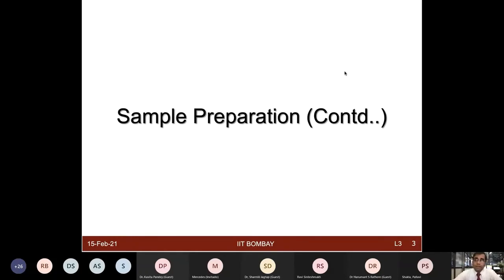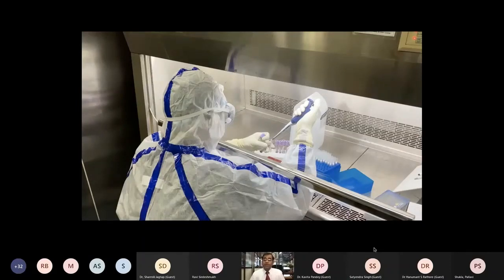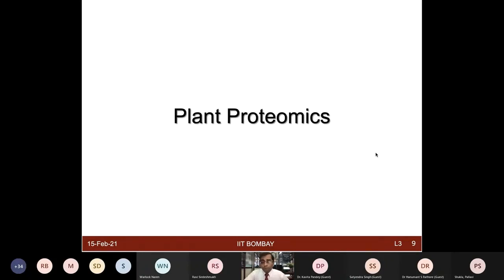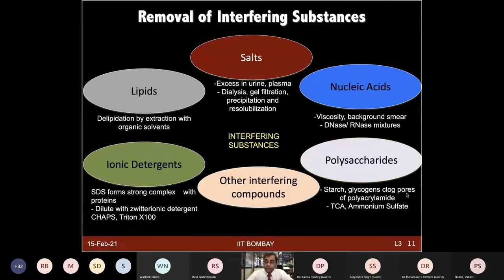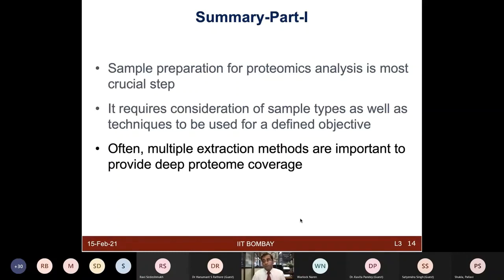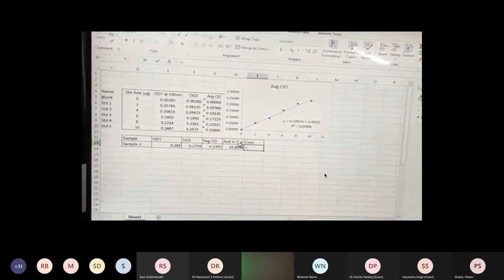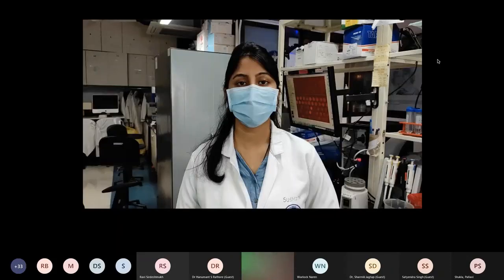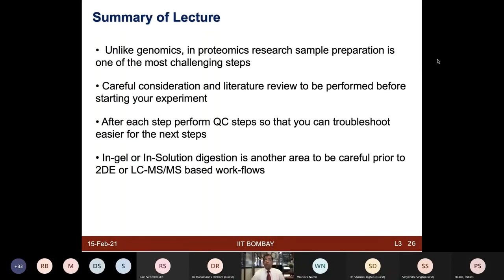Day-2_Lecture-2_Sample Preparation #2